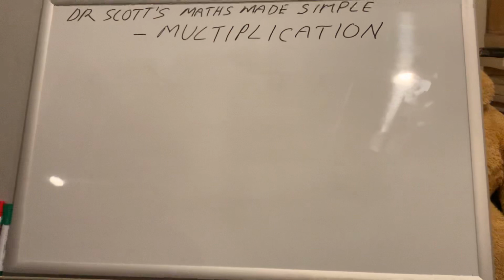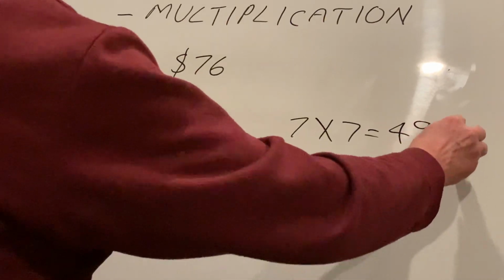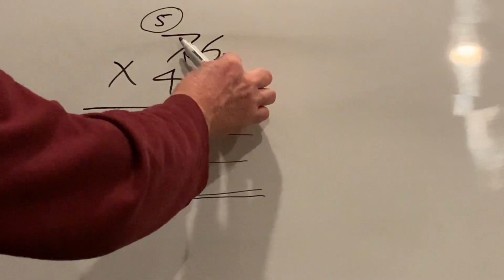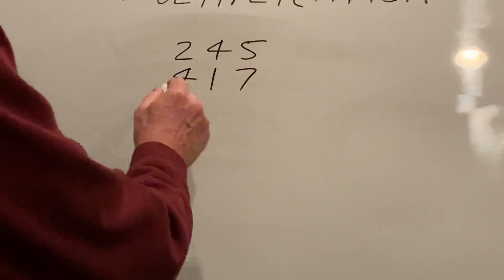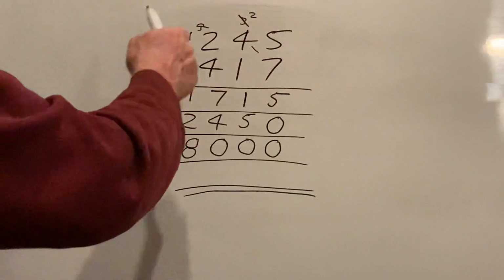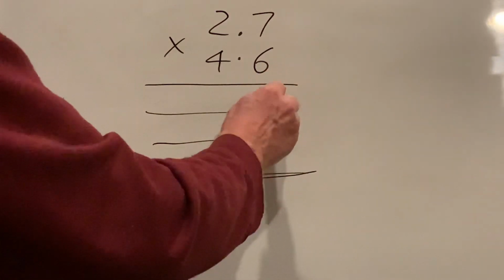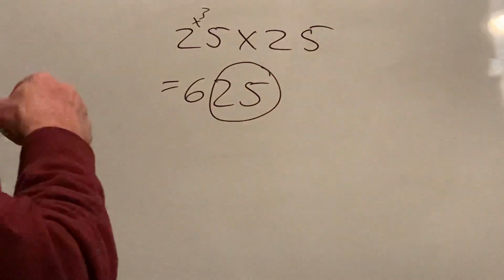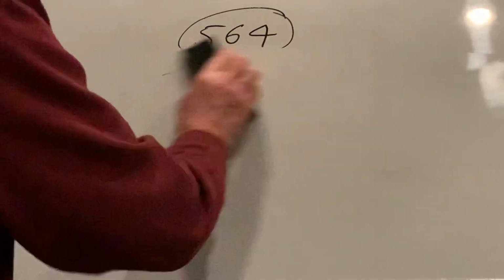DR SCOTT’S MATHS MADE SIMPLE: MULTIPLICATION